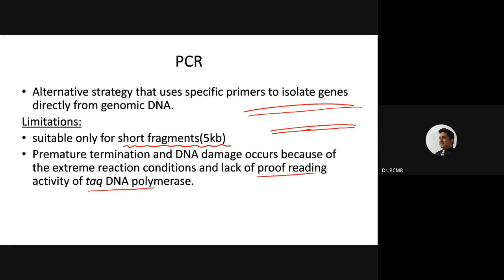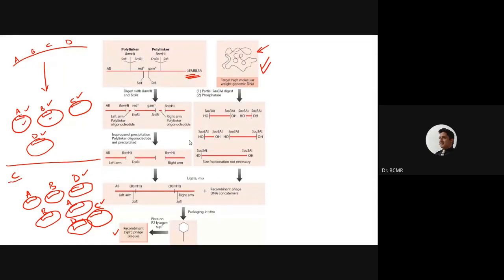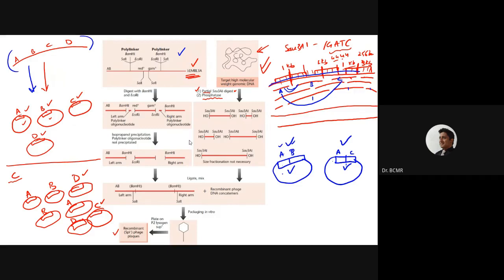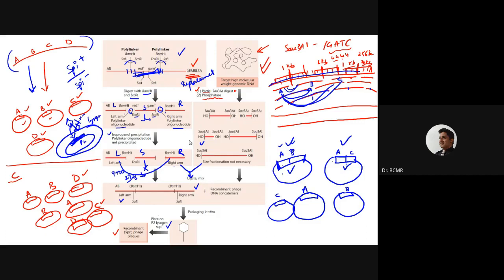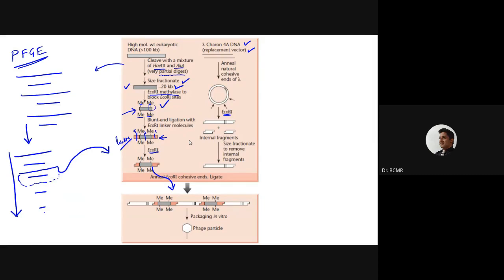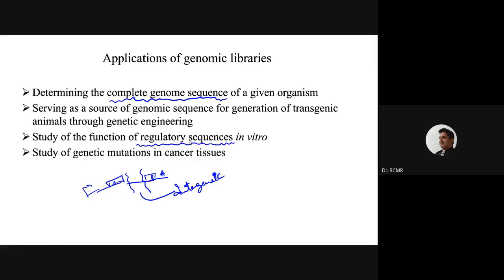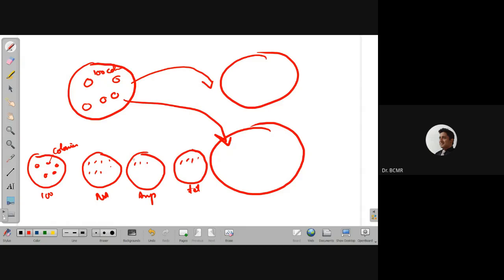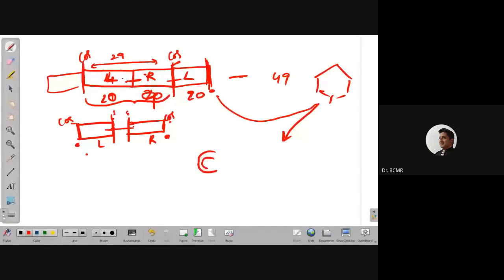2020 09 18 at 22 35 GMT 7 rDNA Genomic libraries 2020 09 18 at 22 35 GMT 7